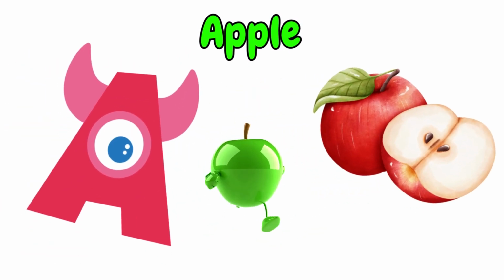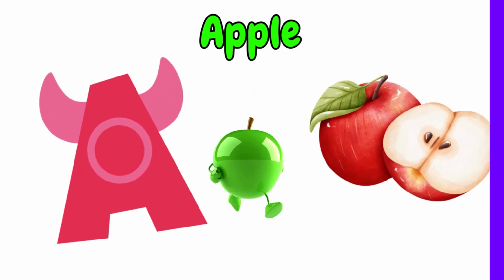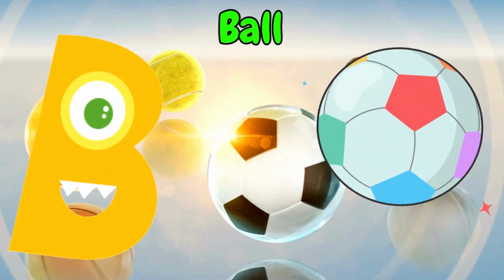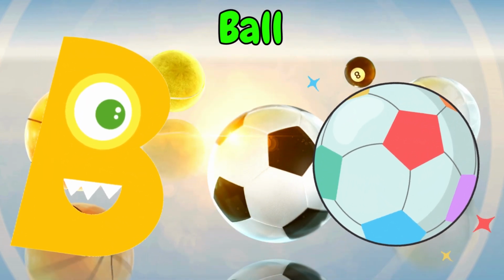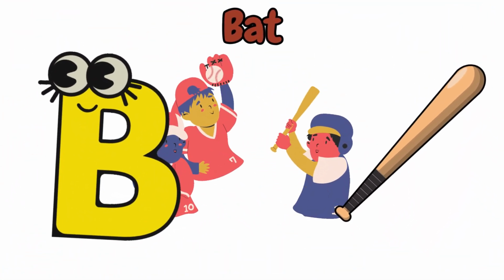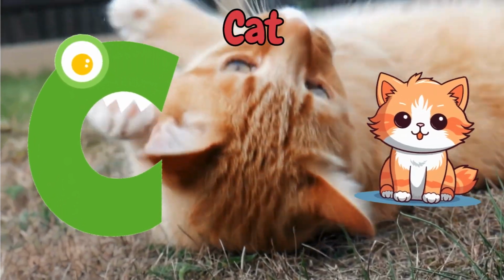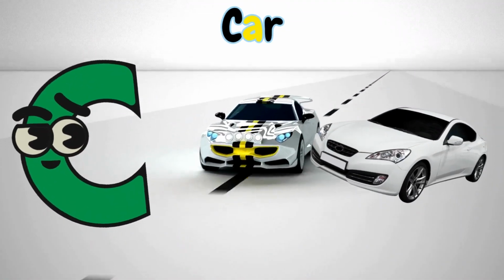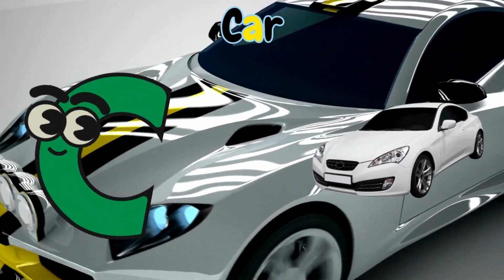ABCD | Phonics Song | A for Airplane B for Bear C for Cup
✈️🐻☕ ABCD | Phonics Song | A for Airplane B for Bear C for Cup | ABCD Song | ABCMagicSongs – Sing along and learn the ABCs in a fun and engaging way! This phonics song helps toddlers and kids recognize letters, understand their sounds, and build early reading skills. Perfect for preschoolers and little learners! 👶📚

🔡 What’s Inside?
✅ A fun and interactive ABC phonics song 🎶
✅ Easy letter recognition & pronunciation 🗣️
✅ Colorful and engaging animations for an exciting learning experience 🌈